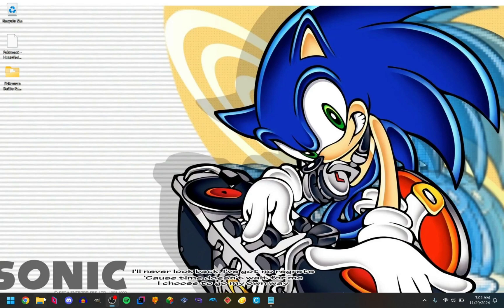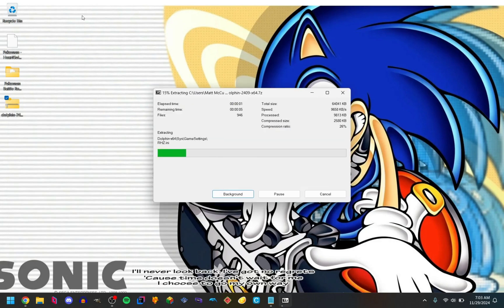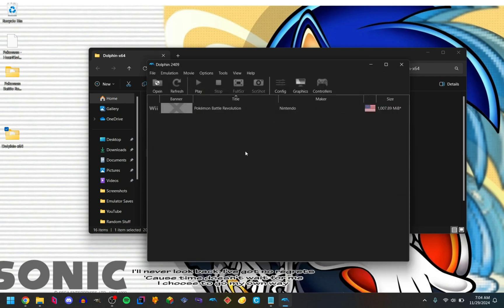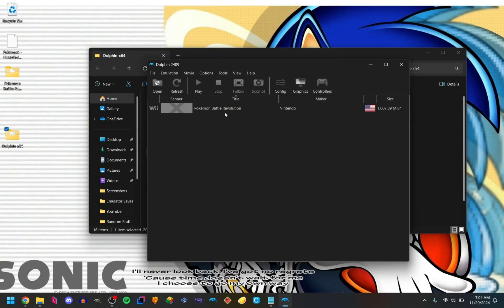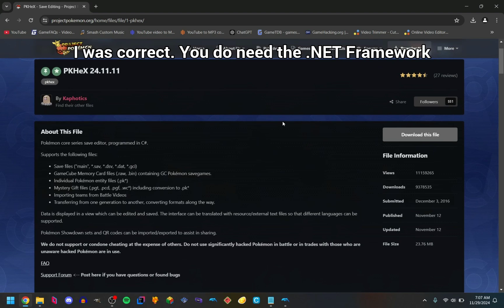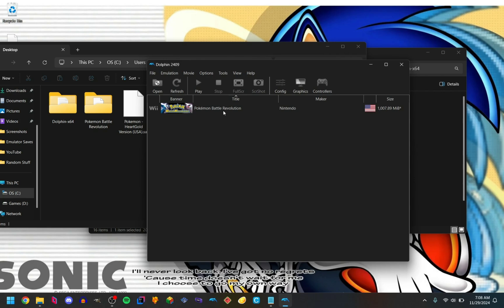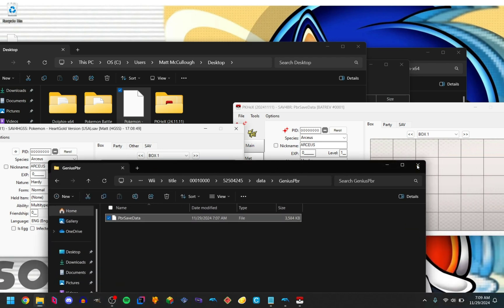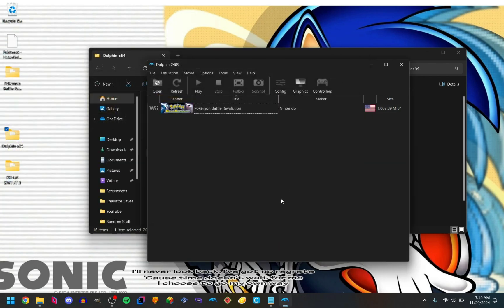How to Transfer DS Save File Pokémon to Pokémon Battle Revolution on Dolphin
My first video with my voice in it. Hopefully I didn't too bad of a job explaining or anything.

IMPORTANT: Please don't ask for a Battle Revolution ROM. I will not share it or give links to it. Either dump it yourself or consult Google.

Prerequisites for this Tutorial

A ROM of Pokémon Battle Revolution (I can't provide this for copyright reasons)
A save file of a Generation 4 Pokémon Game (D/P/Pt/HG/SS)

Music Used
Pokémon Battle Revolution - Reception Desk
Pokémon Battle Revolution - Crystal Colosseum